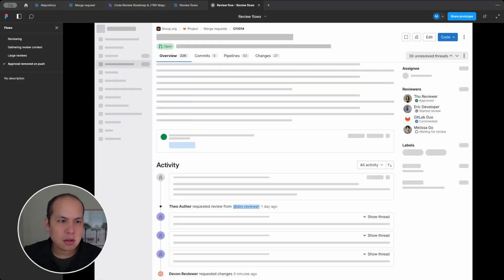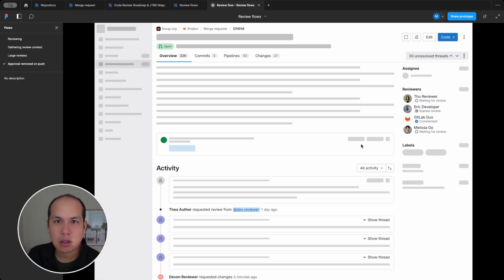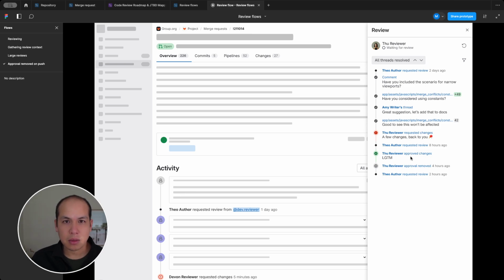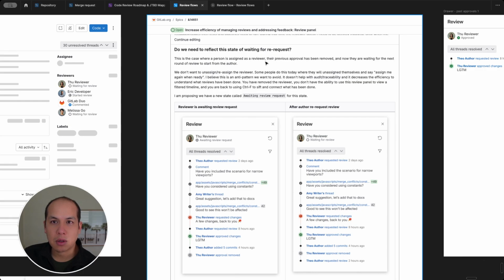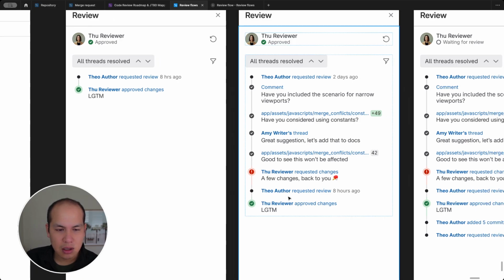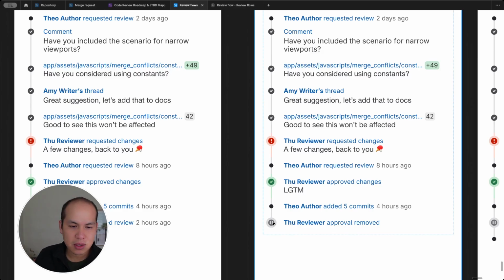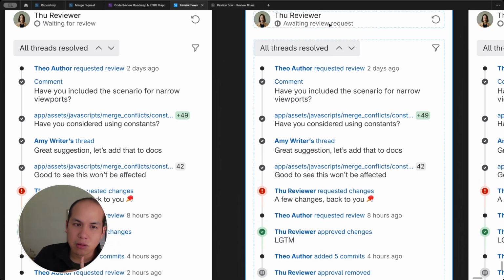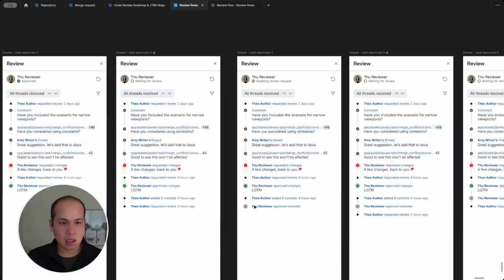Review panel: Handling approval removals on push